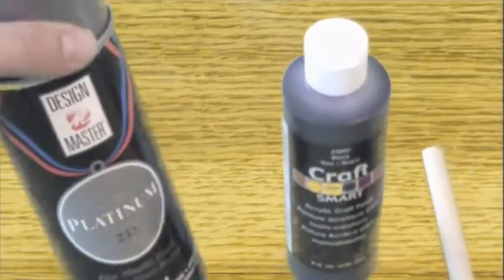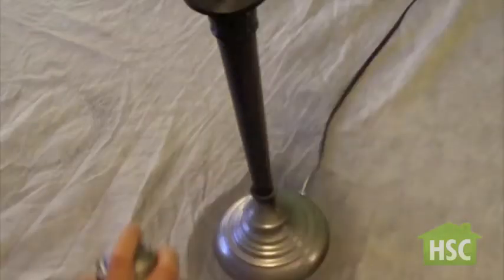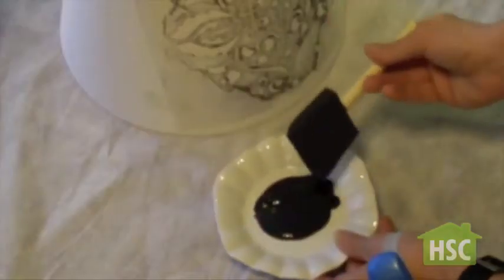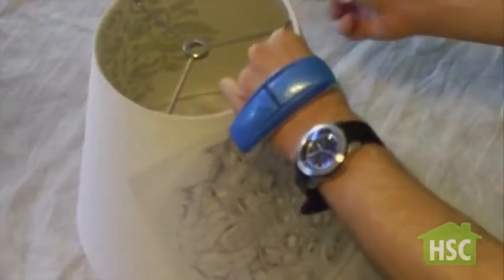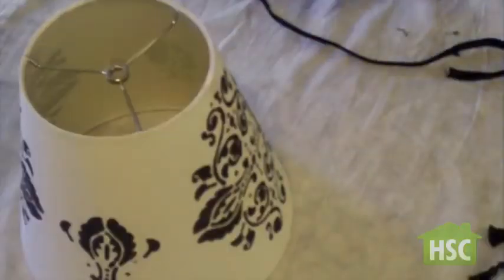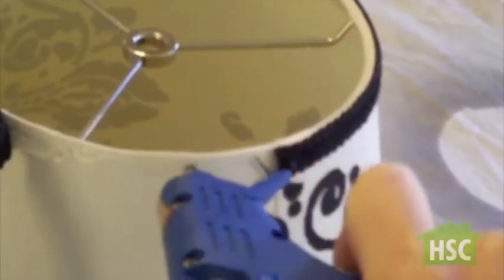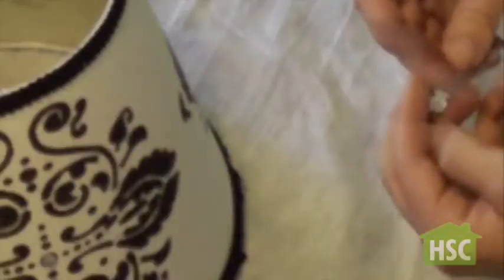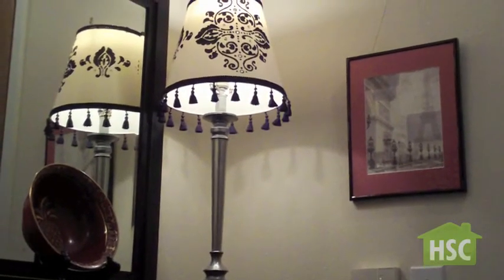How to Make Custom Lamp Shades - Real Estate Staging Tips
stagingchannel.com - Host John Mangano shows you simple lighting design ideas and how to make custom lamp shades. Modernize your home decor by adding fun and stylish looks to ordinary lamps. Try these inexpensive tips to breathe new life into an ordinary table lamp.. Real estate selling tips for beginners. Tips on moving property quickly in any market.